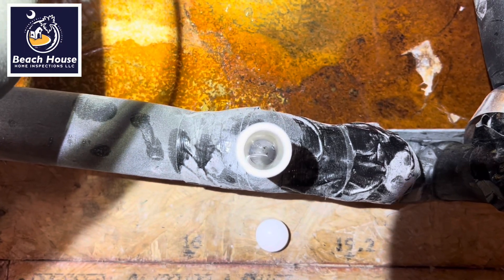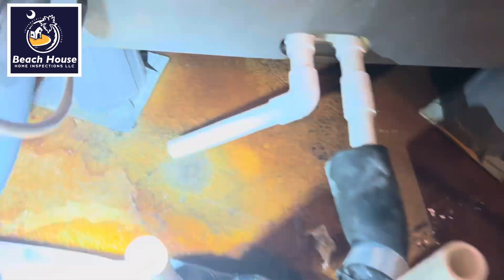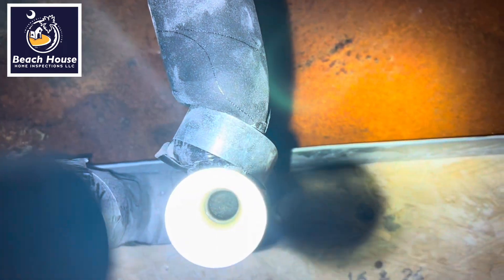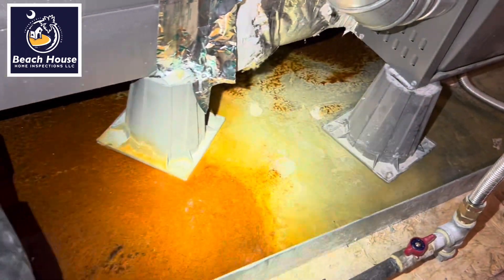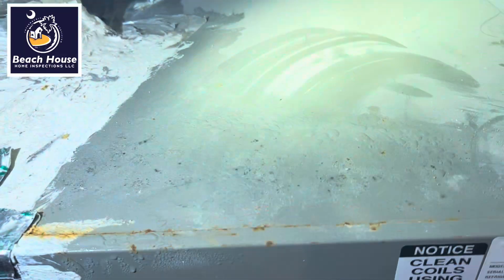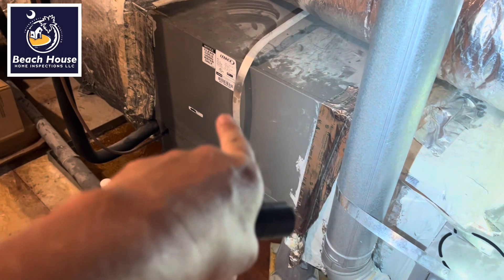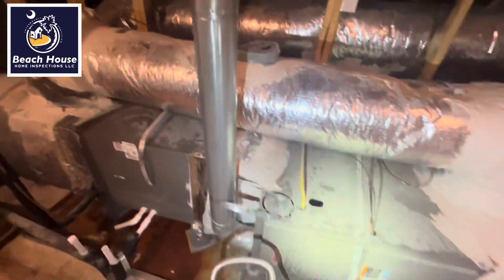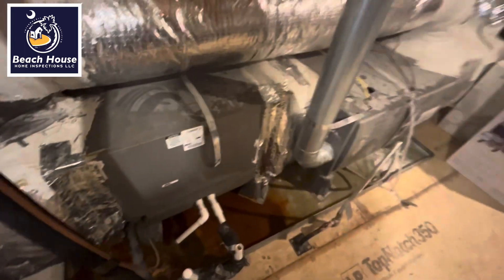Improperly installed HVAC condensate drain leads to water damage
Most homeowners in my area don’t enter the attic space to inspect their HVAC system. This is why every new home should have a full home inspection prior to the expiration of your warranty. Here we have a improperly installed condensate drain that will eventually cause damage to the structure below. When the damage is discovered, their warranty would have expired.